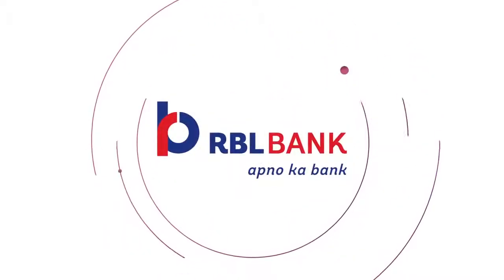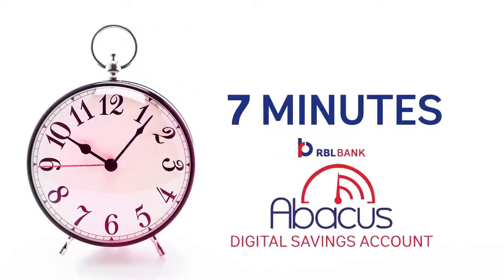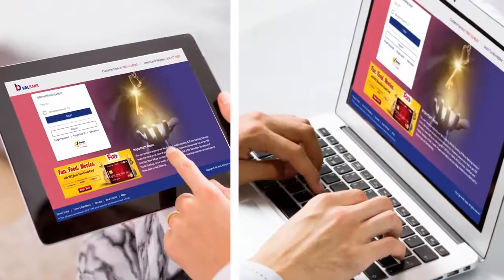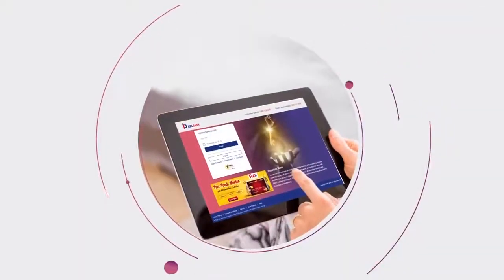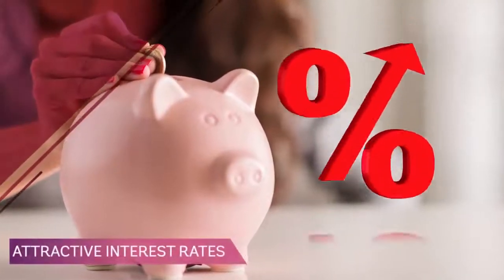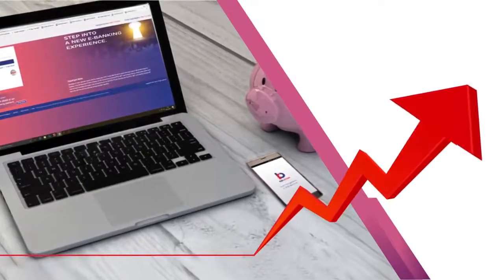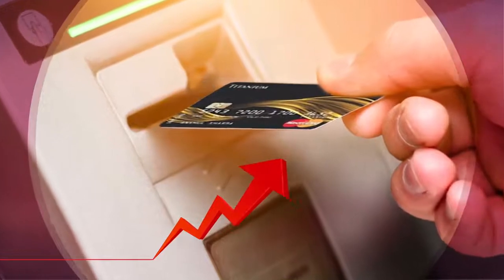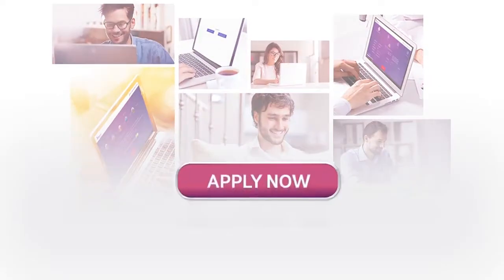Benefits of RBL Bank's Digital Savings Account 1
RBL Bank's Abacus Digital Savings Account is the fast, convenient and secure way of opening an account online. All you need is your Aadhaar No. and PAN No. to open a Savings Account or Savings Fixed deposit account.